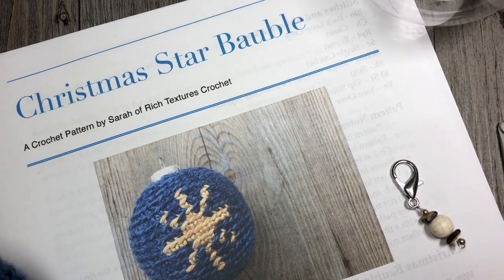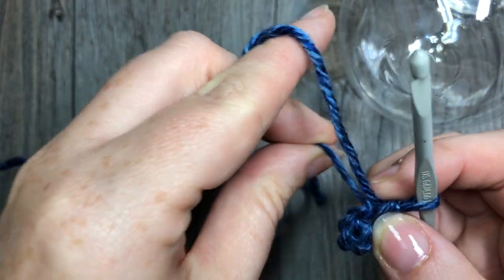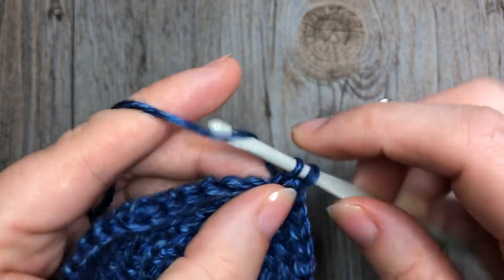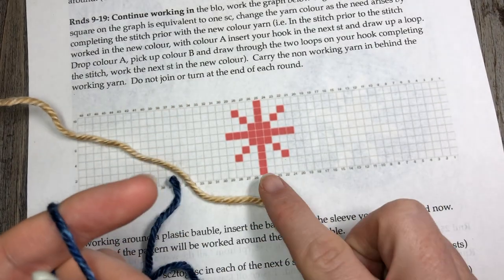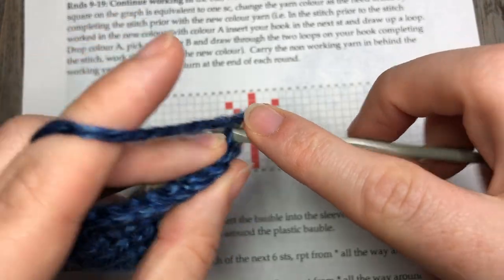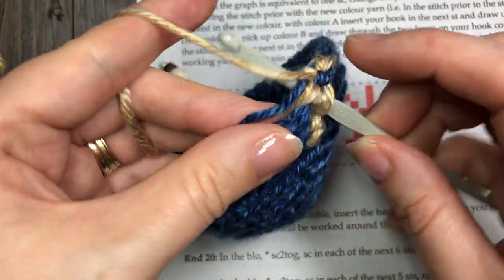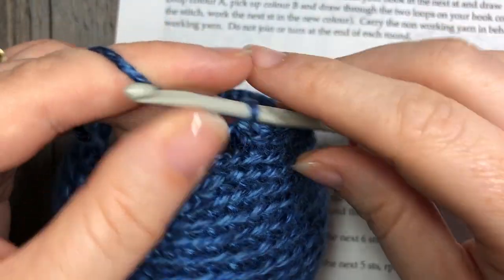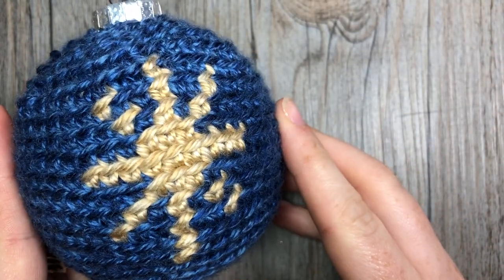Christmas Star Easy Crochet Bauble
Today we are going to learn how to crochet this easy Christmas Star Bauble.  This pattern may be worked around a plastic Christmas bauble with a 10 inch circumference or may be stuffed with fibrefill.

Gauge:  17 sts x 20 rows of sc = 4 inches

Finished Size:  3.5 x 3.5 inches diameter (10 inch circumference)

Yarn: Heartland® by Lion Brand® (100% Acrylic; 5 oz, 142 g; Approx. 251 yds, 230 m). Worsted/medium Weight (4). Colour A: Olympic and Colour B: Great Sand Dunes - Approximately 50 yards of each colour.

Hook: Size 6/8 (4.0 mm) Hook. Adjust hook size if necessary to obtain correct gauge.

Notions: Yarn Needle, stitch marker, Christmas Bauble with 10 inch circumference OR some fibrefill.

Sarah